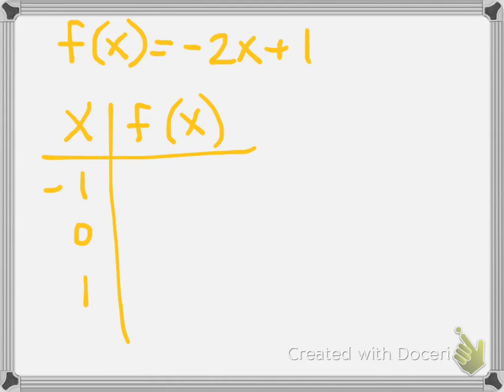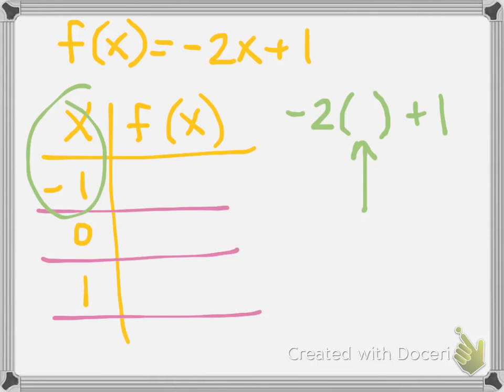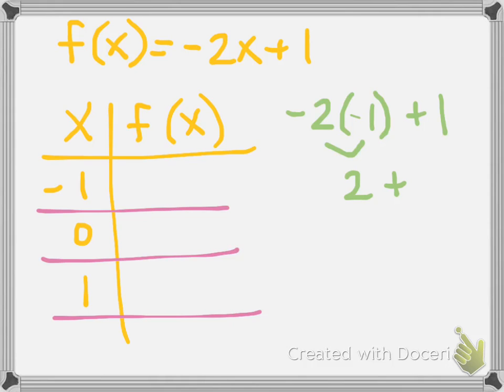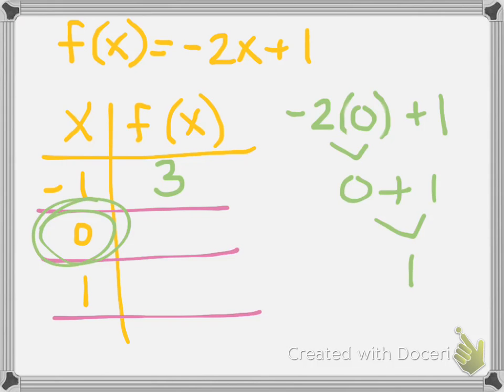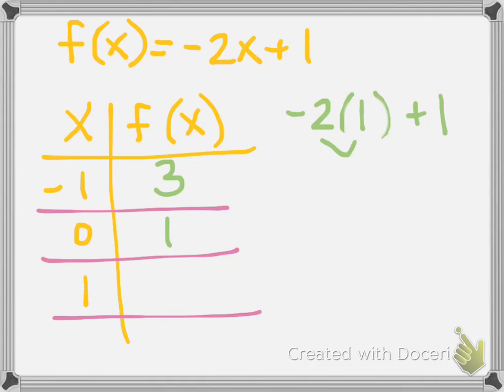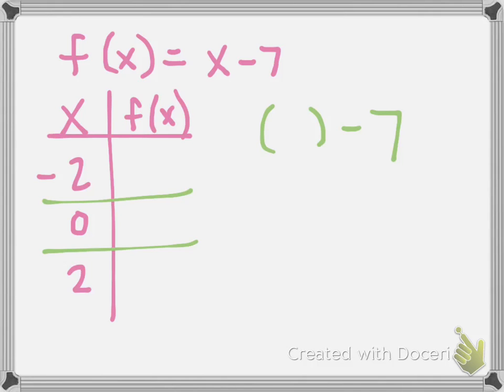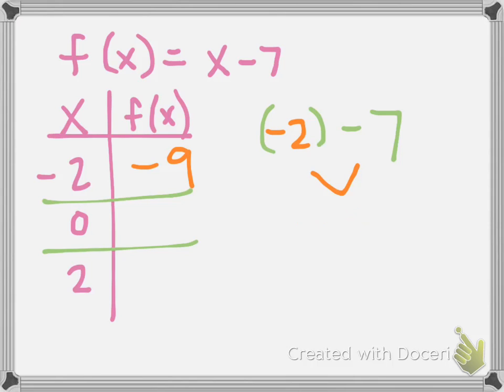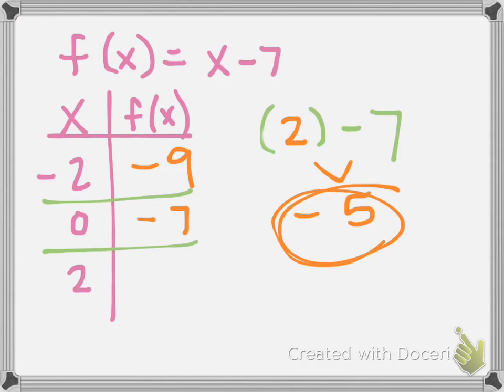equation to table day 2